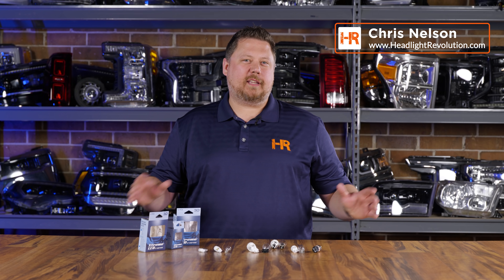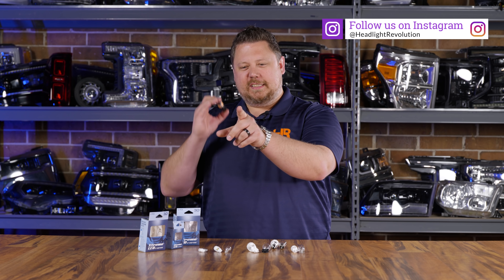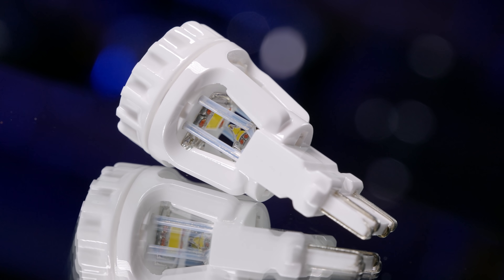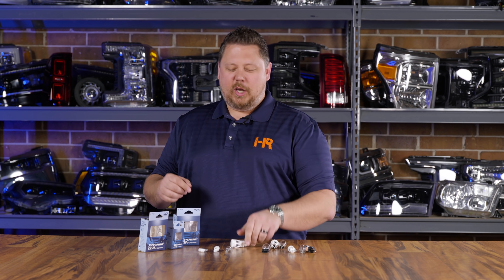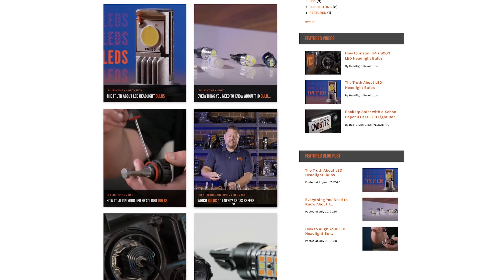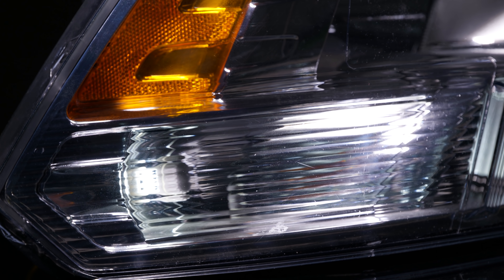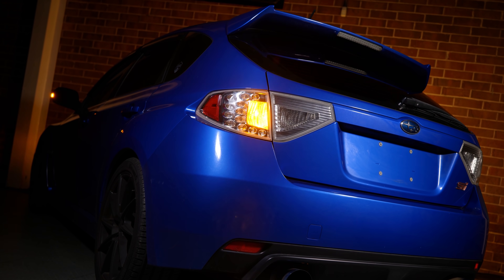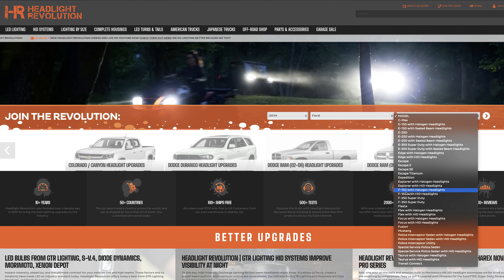New LED Bulb Tech: C-Series Ceramic LED Bulbs from Xenon Depot - Like Nothing You've Ever Seen!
Want the most reliable and efficient LED bulb on the market? Check out this brand new C-Series LED replacement bulb by Xenon Depot. This new fully ceramic bulb is a game-changer, they are the most thermal efficient ever made, and the way they produce light is different than anything else available. Chris will give an in-depth look at this new bulb and why you should consider them for your vehicle.

00:00 - Intro
00:30 - LED Replacement Bulbs
01:14 - Xenon Depot C-Series Overview
02:38 - Choosing an LED Bulb
03:40 - LED switchback Option
04:14 - Why You Need A Resistor
05:08 - Outro